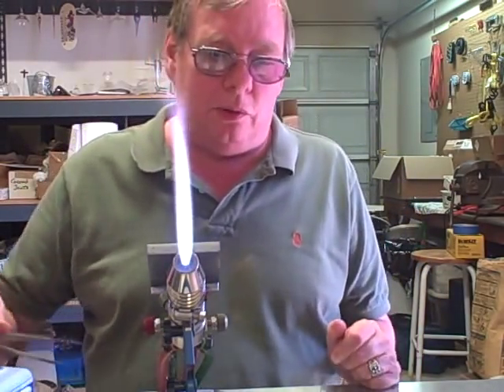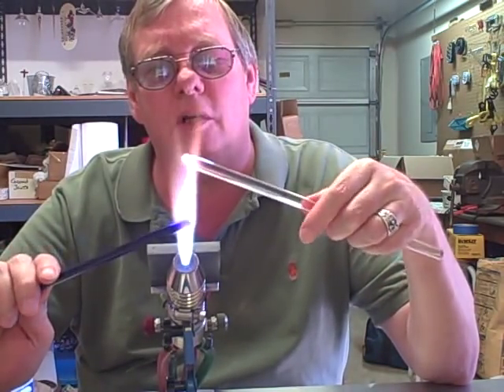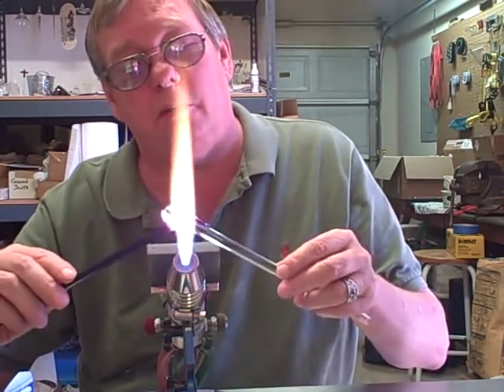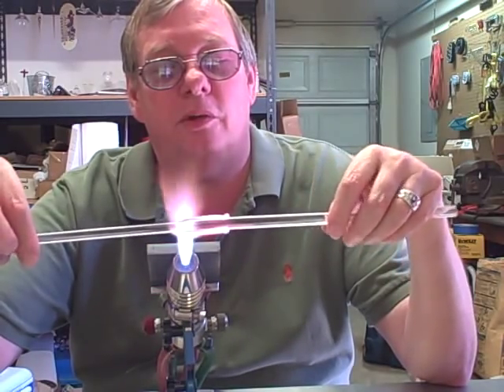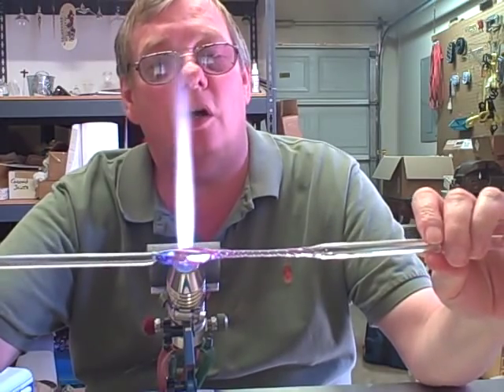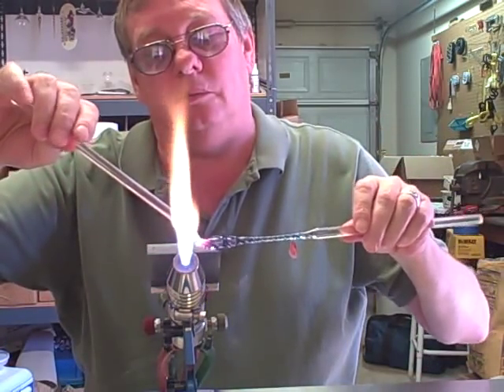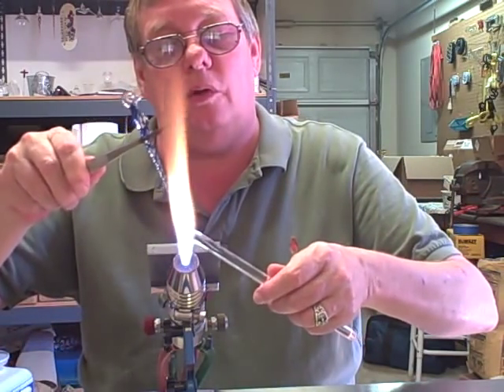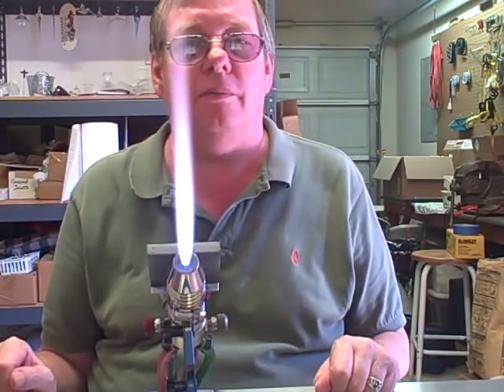Basic Flameworking Skills - Practice Rotation, Gradient Heating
Demonstrating a practice piece that has value and can be used to practice rotation, even heating, gradient heating.